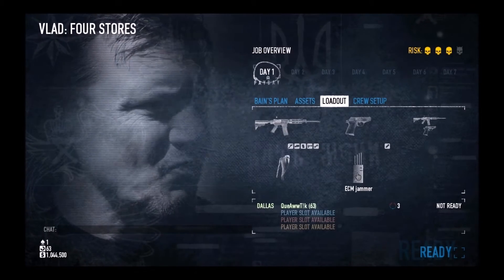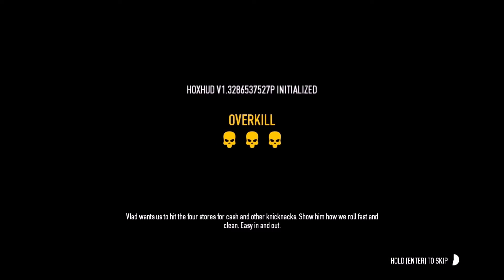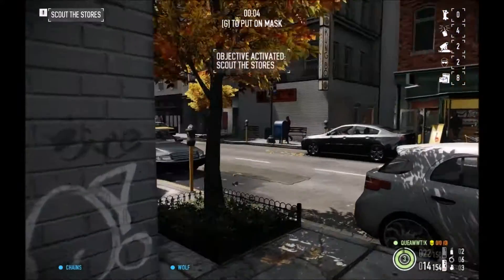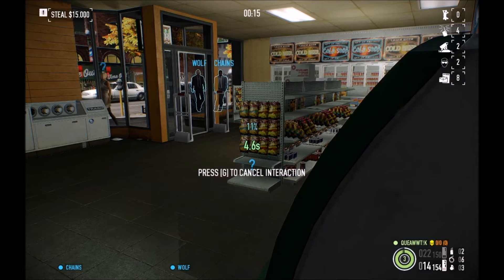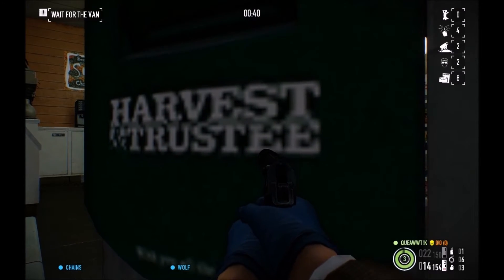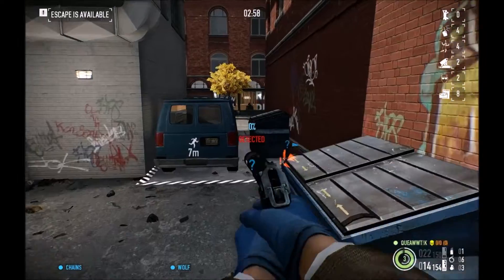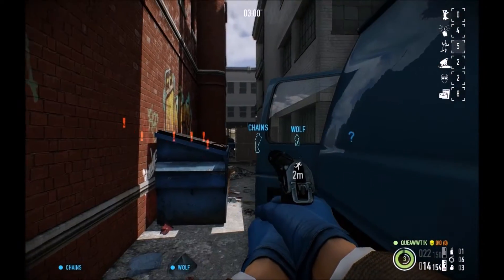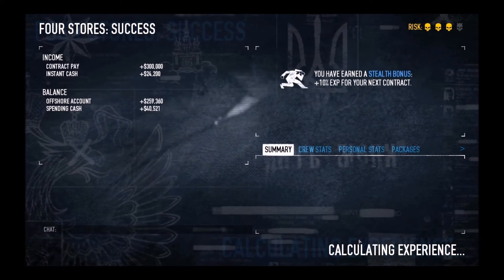PayDay 2 Stealth Series: Fast Easy Money - Four Stores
Hey guys.  I am starting a stealth series for lower level guys who want to make some money without having every stealth talent available.

I know the game sound is a little loud on this one, but I will fix that in the future.

Thanks again,
Queawtik